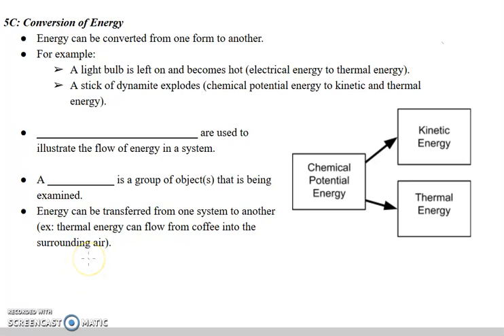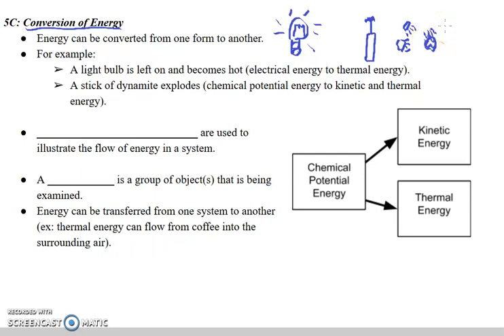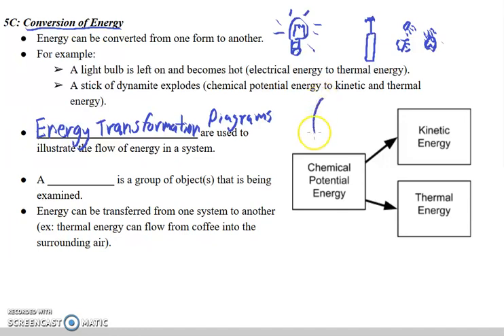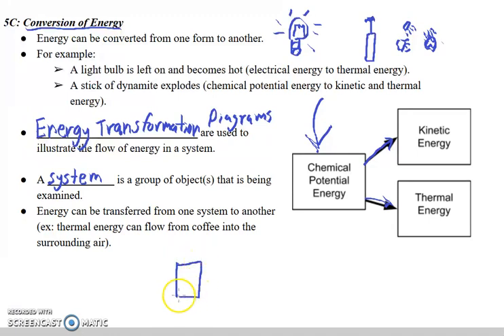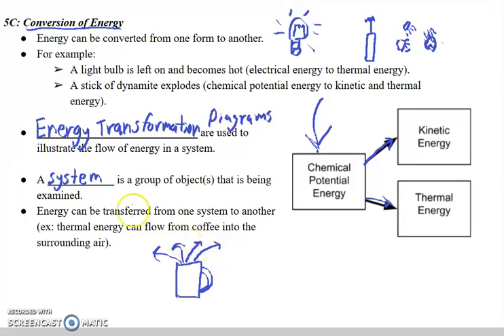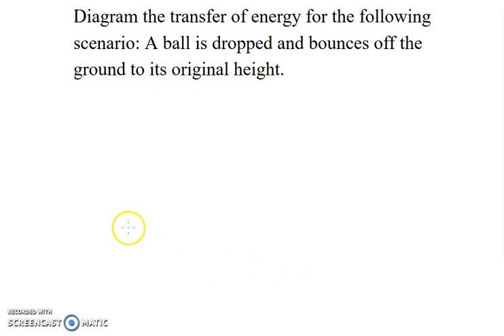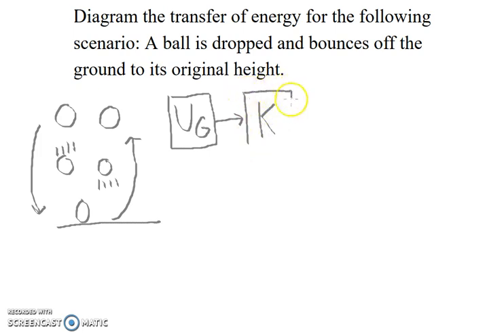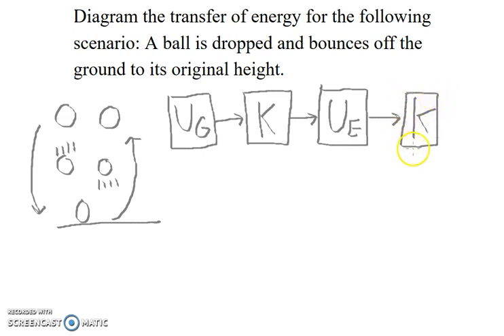MHS CP1 Physics: Notes 5C (Energy Conversion)